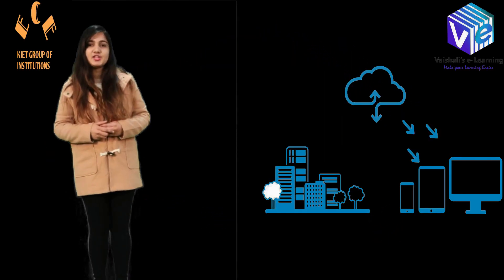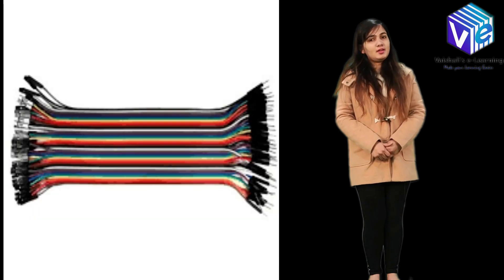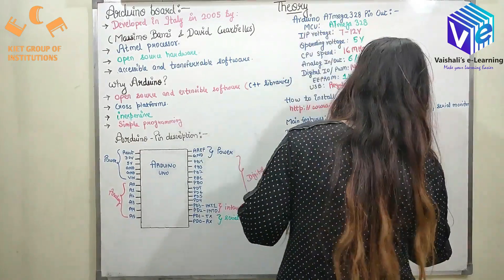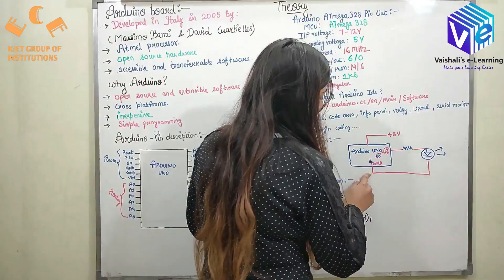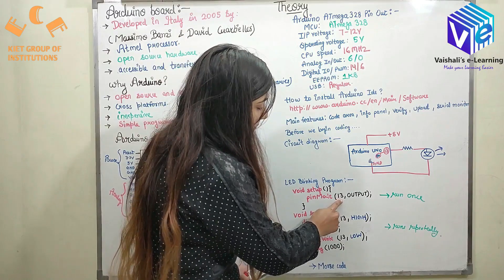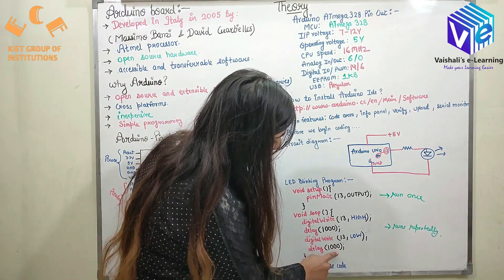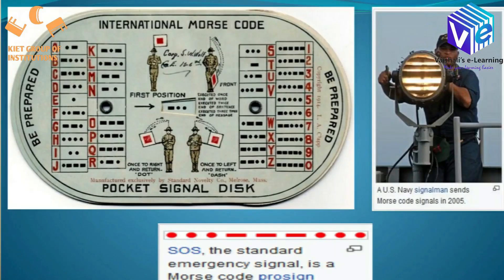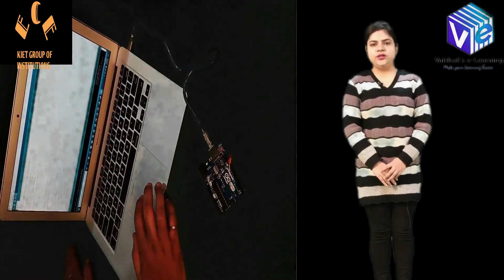LED Blink Using Arduino | Arduino Practical | IOT Experiment | Vaishali Kikan | Diksha Singh